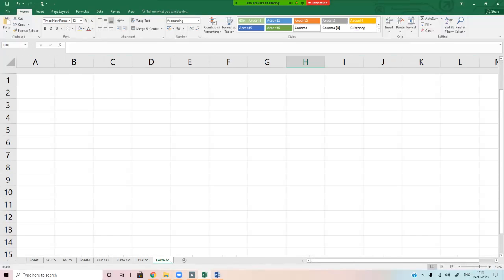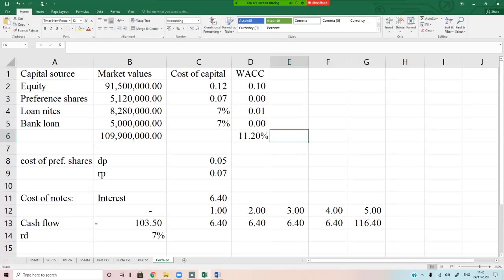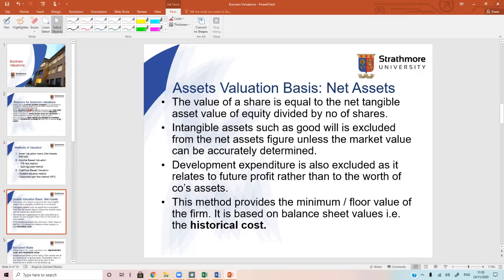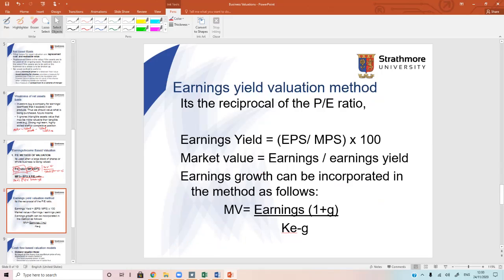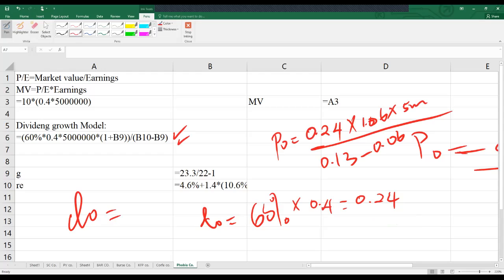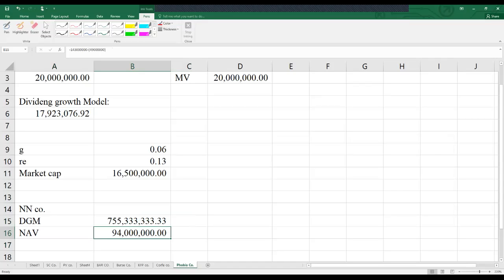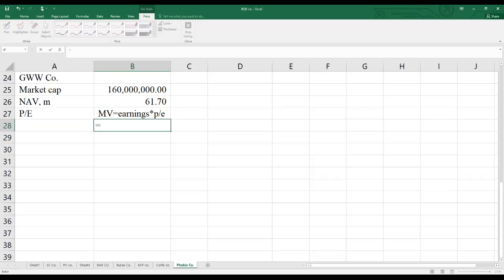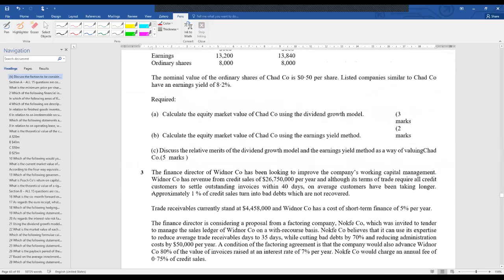2020 11 24 11 21 59 ACCA FM FT